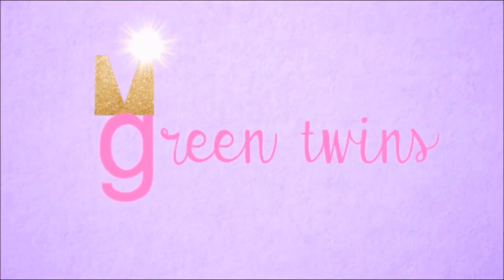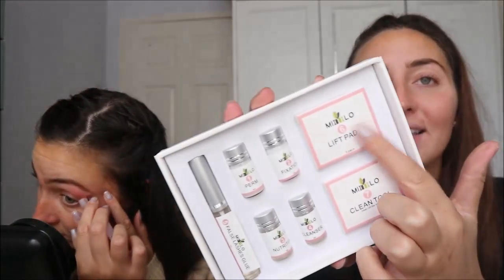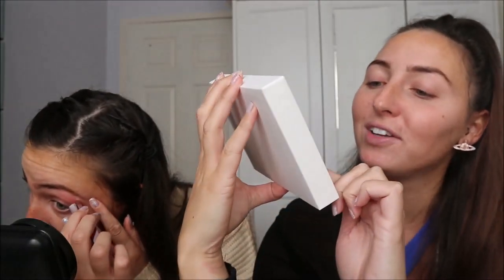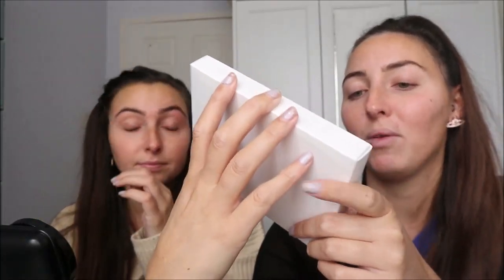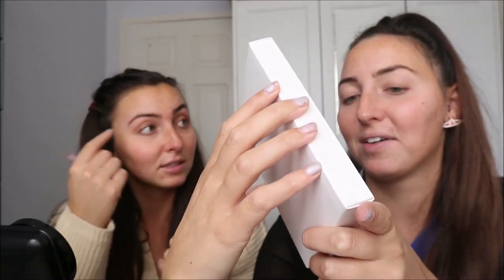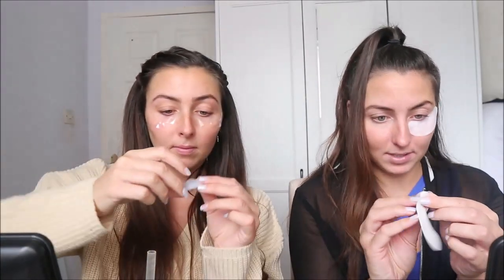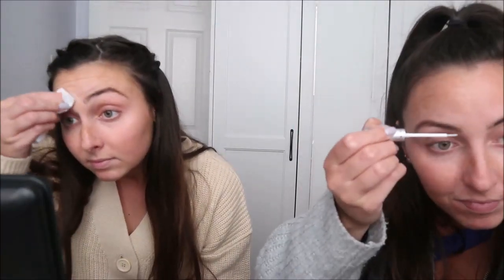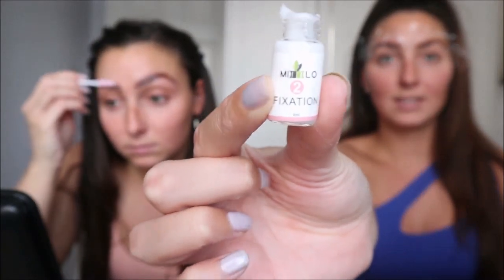DIY Brow & Lash Lamination [AT HOME]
We hope you enjoyed our DIY Brows & Lashes
lets u know if you guys try it at home!
Here is  the product link we used :